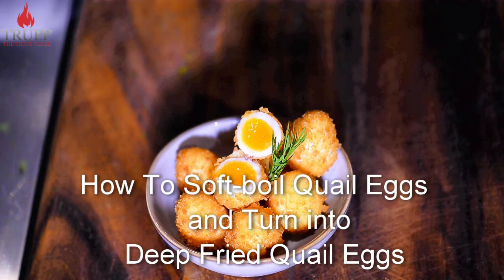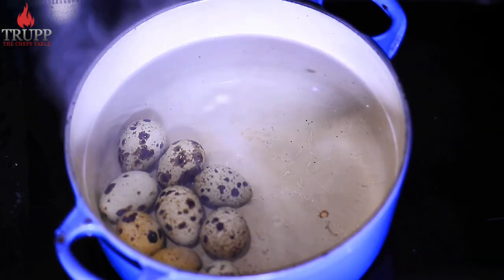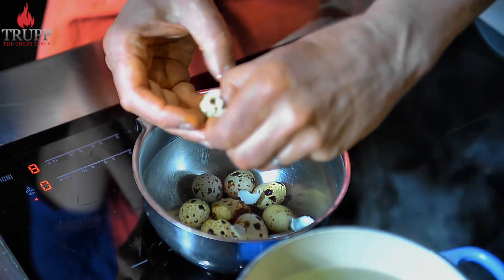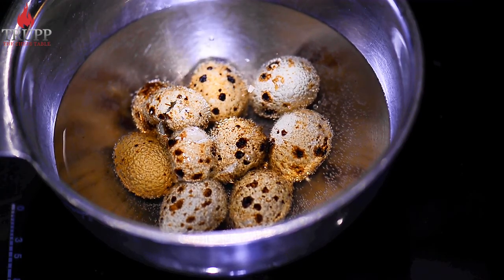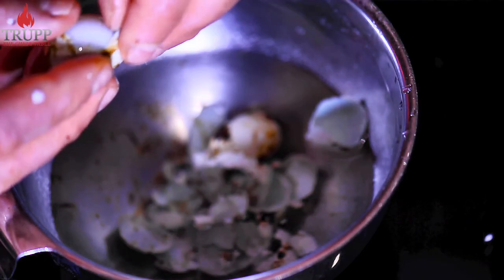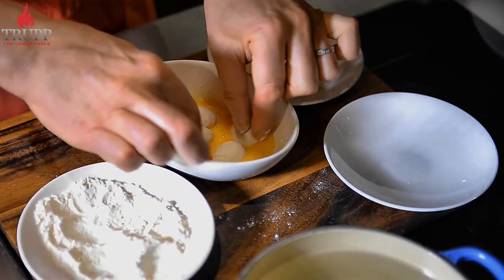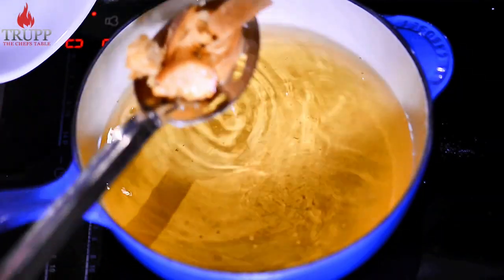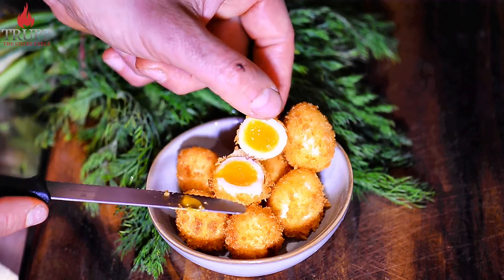How To Deep Fry Quail Eggs The Easiest Way | Chef@Home Hacks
Enjoy soft boiled and fried quail eggs. Add boiled quail eggs to your salad or soup to enhance the taste.

Chef Walter teaches the perfect way to soft boil quail eggs. He shares tips and techniques to turn boiled quail eggs into fried eggs.

- How to soft boil quail eggs?
Keep quail eggs on room temperature and put them in hot water. After they boil, transfer them into cold water to give a temperature shock.

-     Top to peel egg shells easily:
To peel of the shell easily, remove some cold water and add vinegar. The calcium in the shell will dissolve and it will peel easily.

- How to fry quail eggs?
Dip eggs in flour, egg, and bread crumbs in a sequence and fry them.

-   Tip to fry quail eggs:
Test the temperature of oil before frying by putting some bread chunks in it.
Garnish the fried quail eggs with some herbs and enjoy!

Sign up to the All- Access Chef @ Home Monthly Subscription providing access to over 16 cuisines of videos and recipes for only AUD$25 a month. No minimum time required!